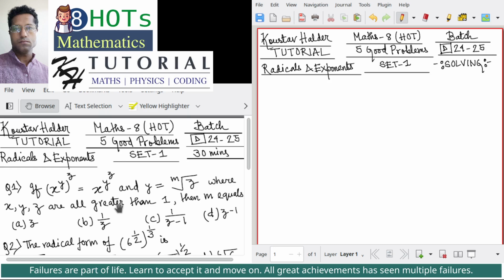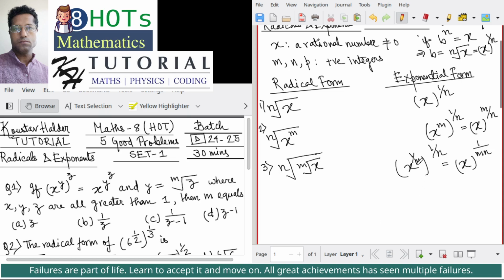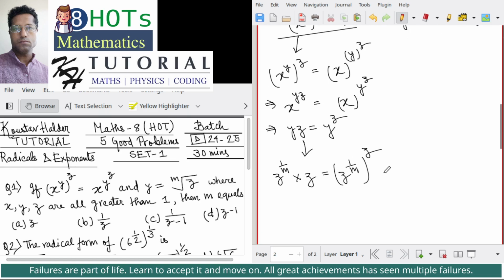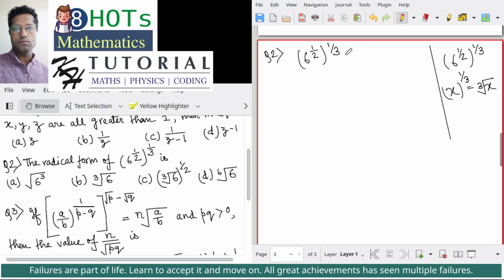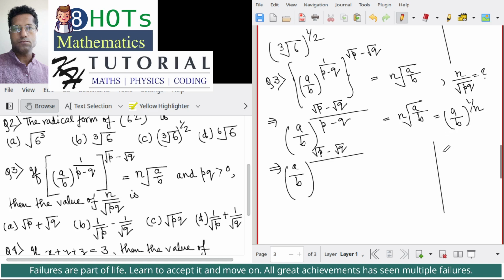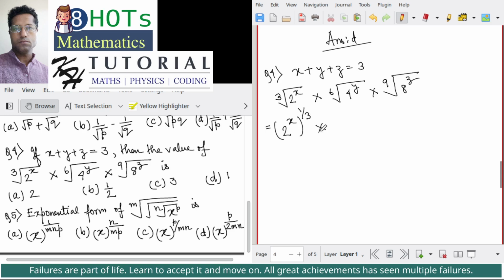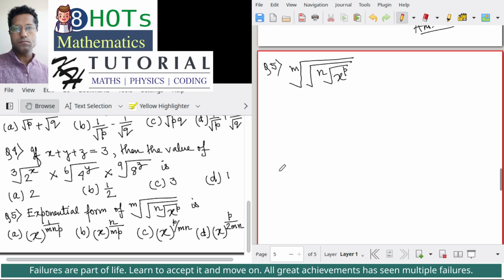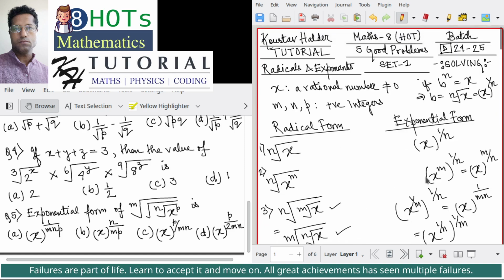Maths 8 HOT | Radicals and Exponents | Set 1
Hello my dear students of class 8 !!! In this video I have solved and explained first set of 5 good problems on forms of Radicals and Exponents that will give you a good practice and evaluation of your understanding of the concepts.  I hope this video will be beneficial to you.

PDF of Set-1 problems ( Radicals and Exponents )

Solution of Set-1 of Comparing Exponents

Solution of Set-2 of Simplifying Exponents

Solution of Set-1 of Simplifying Exponents

Solution of Set-4 of Exponential Equation

Solution of Set-3 of Exponential Equation

Solution of Set-2 of Exponential Equation

Solution of Set-1 of Exponential Equation